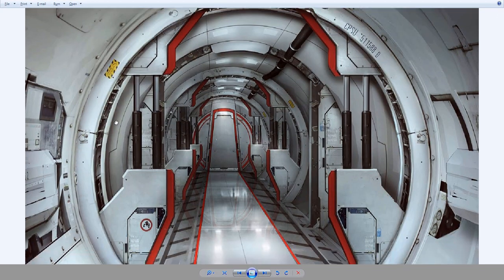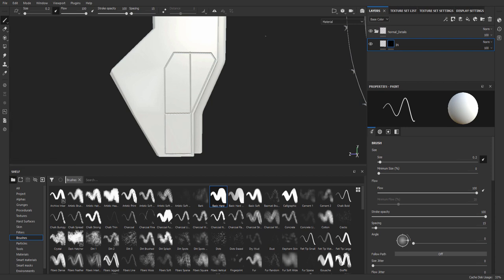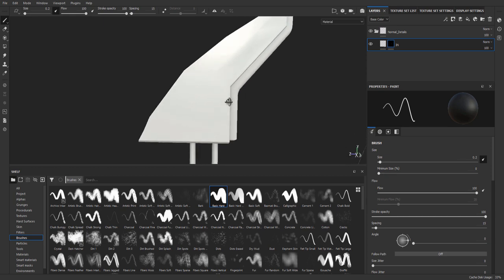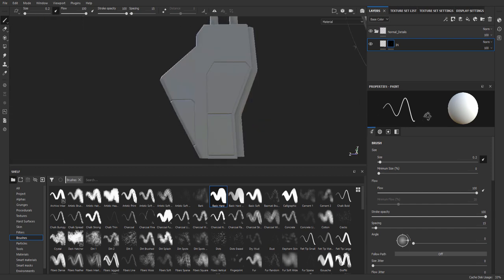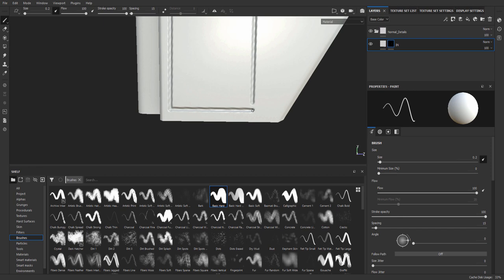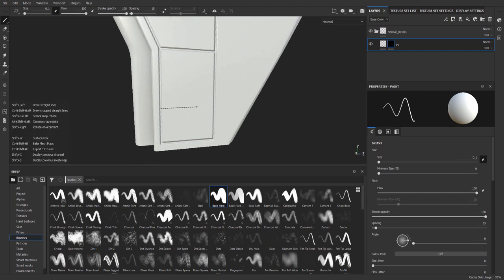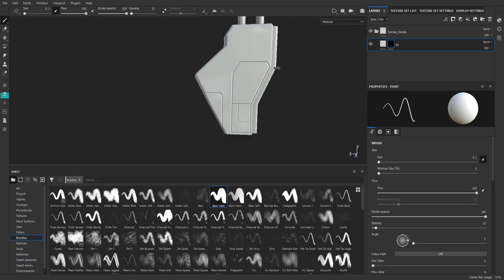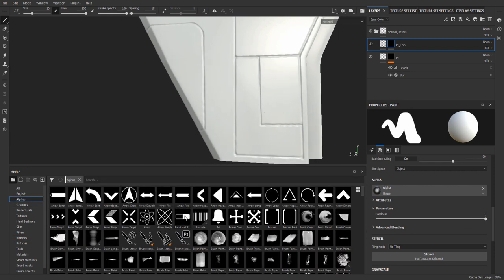Creating Sci-Fi Door Normal Map Details using Substance Painter